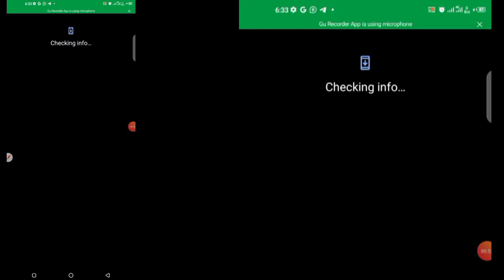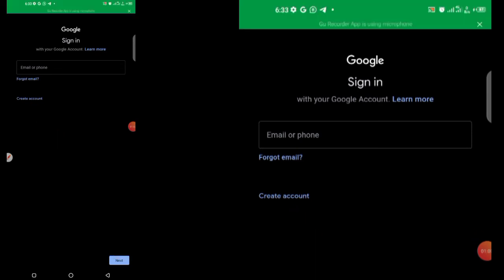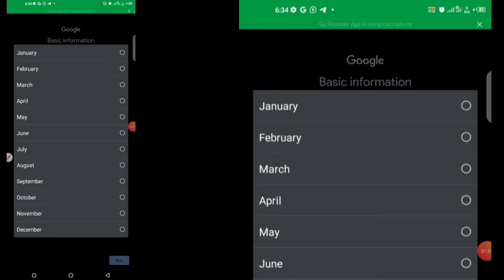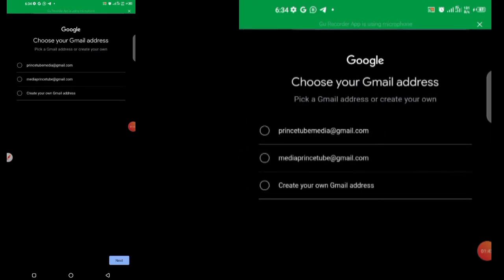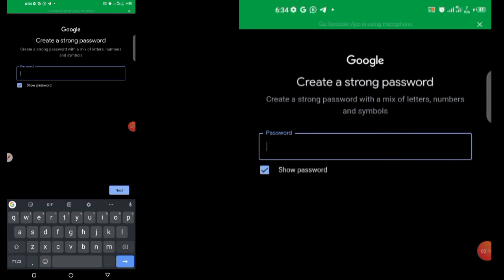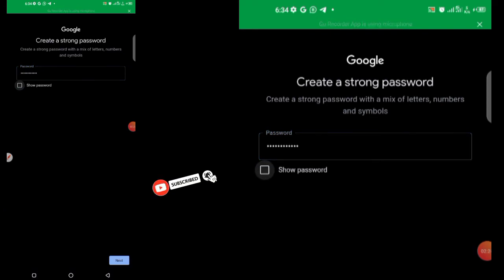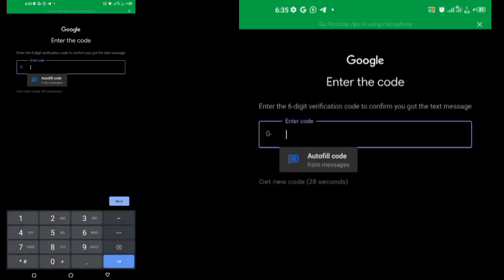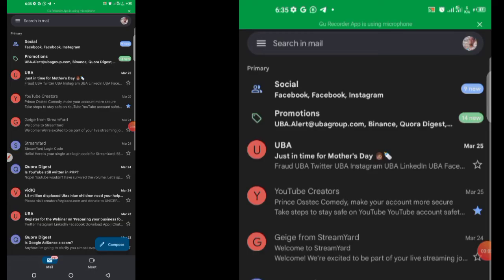👉 How To Create A Business Google Account